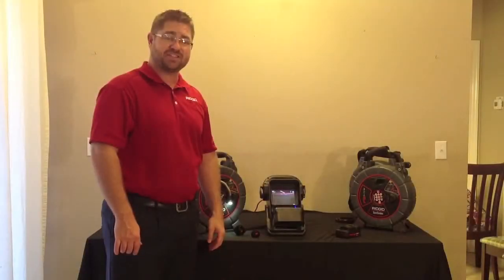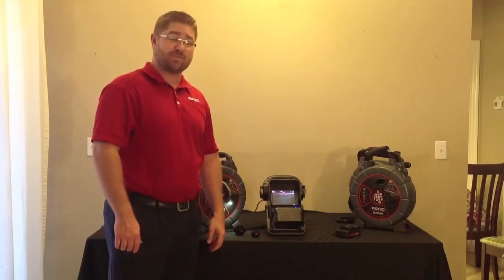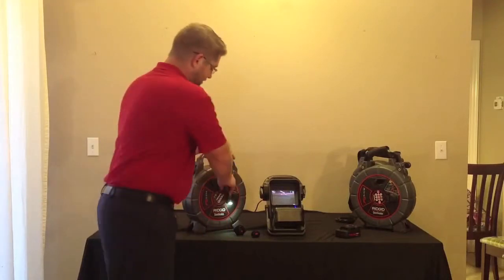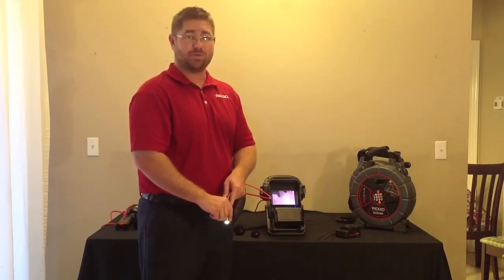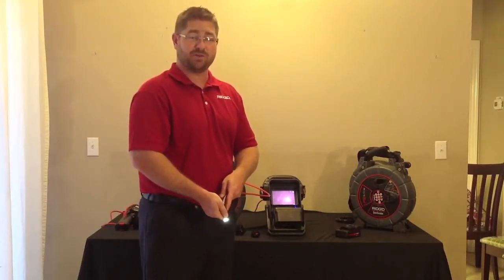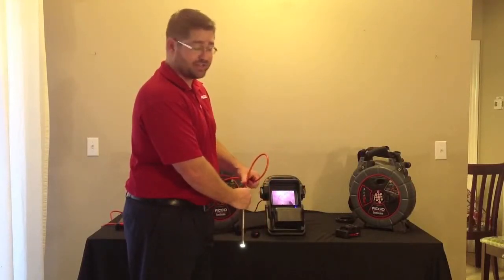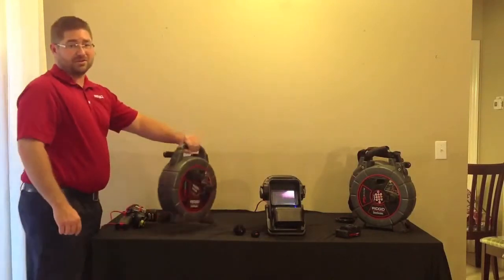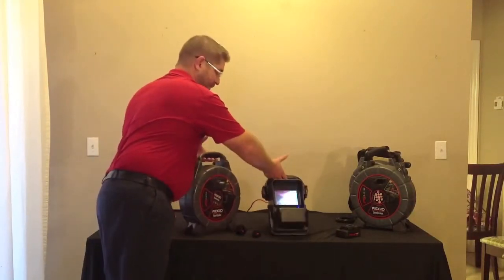How To Use RIDGID® SeeSnake® nanoReel® Video Inspection System - Product Overview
The SeeSnake nanoReel opens up new possibilities in long run small diameter inspection needs.